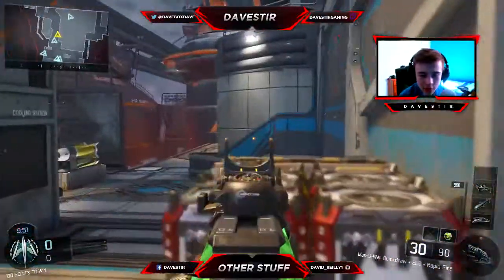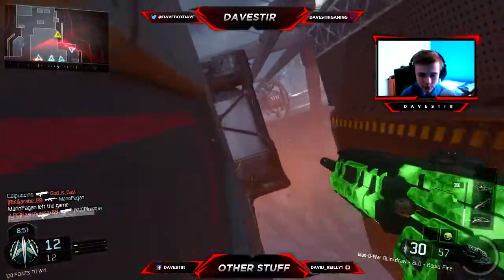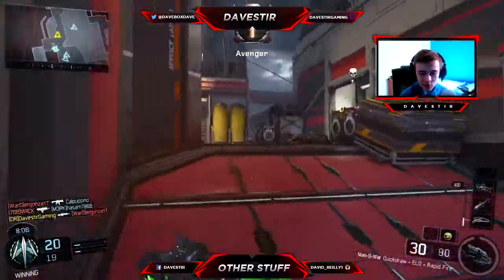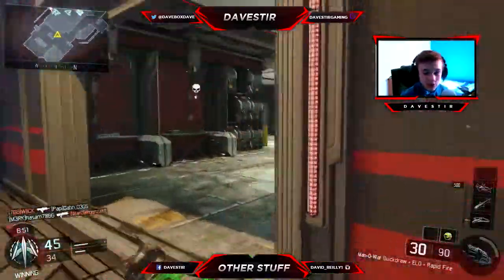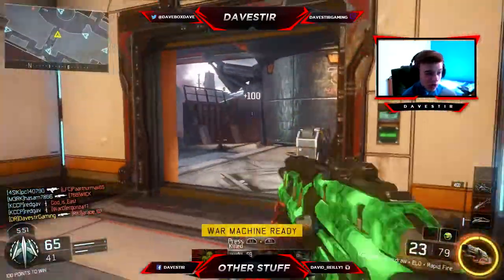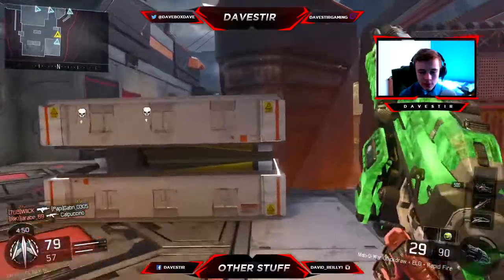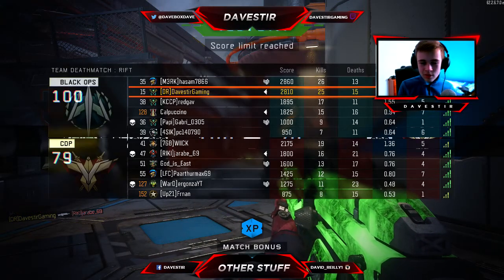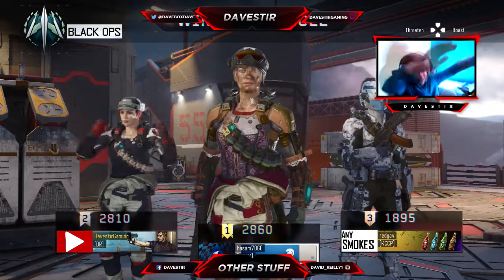NEW MAPS!!/Rift Gameplay